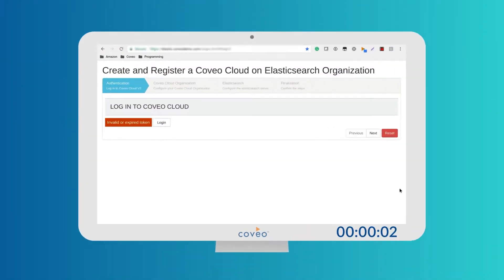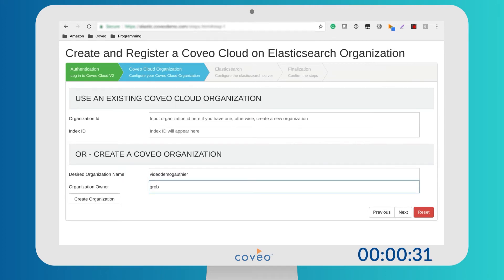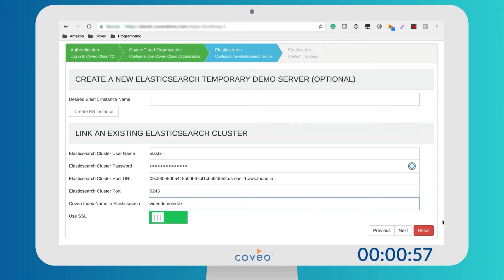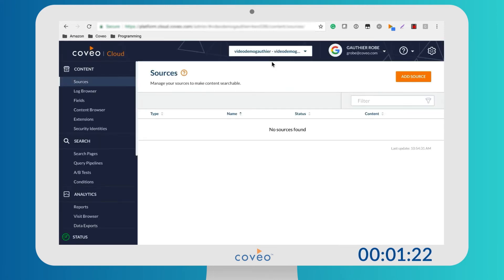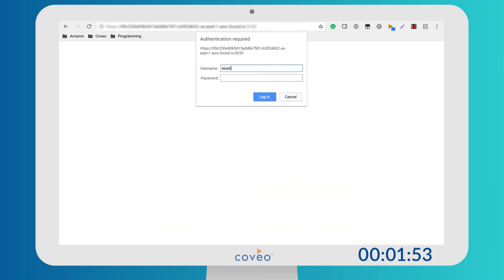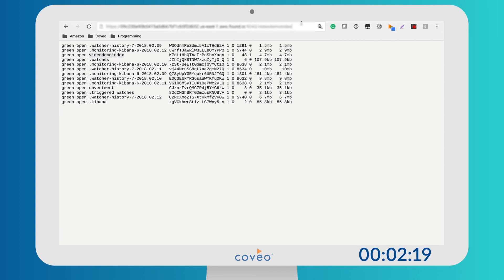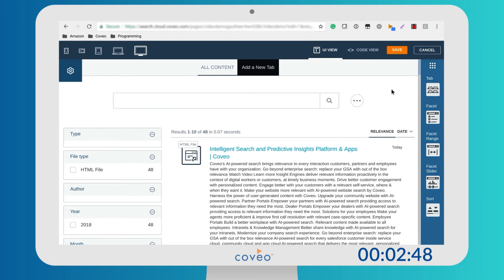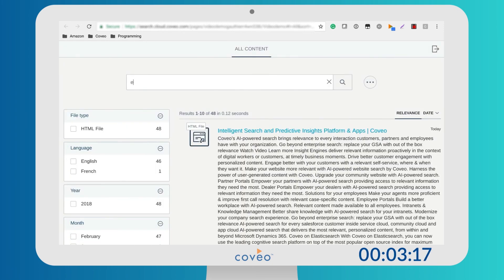Coveo on Elasticsearch: From Signup to Search in Less Than 5 Minutes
Coveo on Elasticsearch is designed for rapid configuration and deployment, providing your team with a broad set of features and tools to streamline content connectivity, UI configuration, search analytics & reporting, and centralized administration.